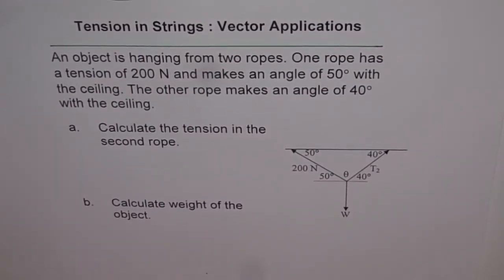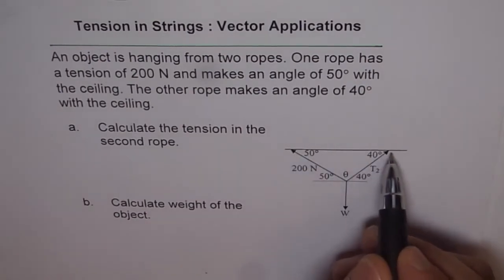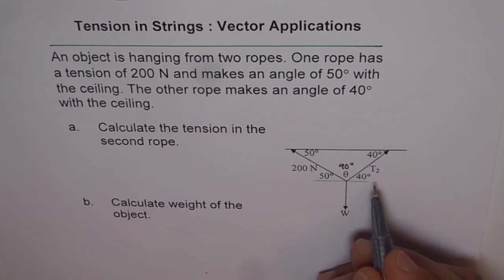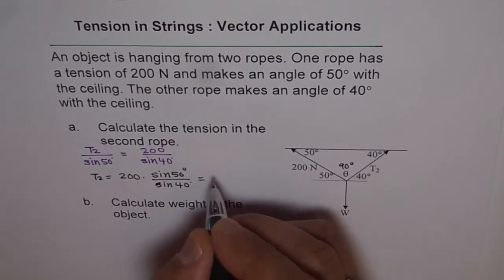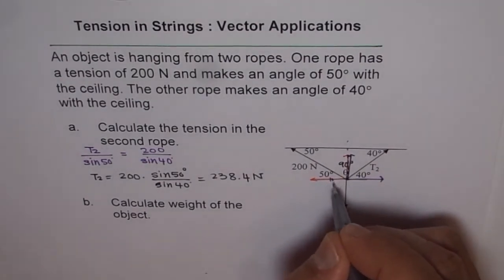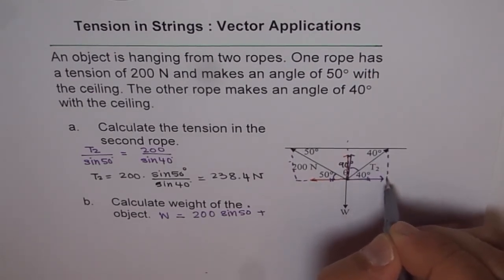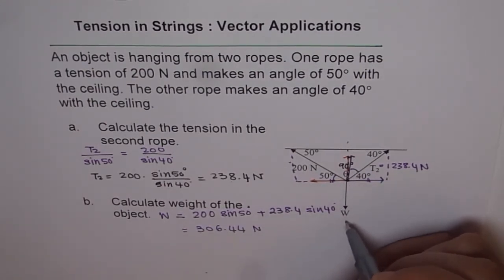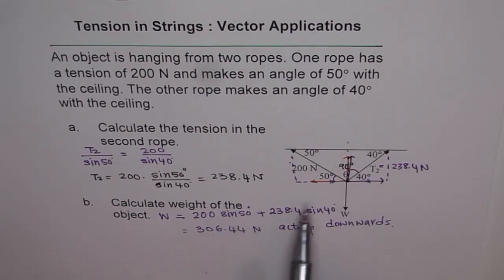Tension and Weight Vectors Application Tension in String - EDEXCEL - GCSE